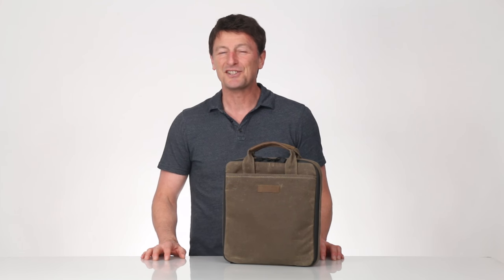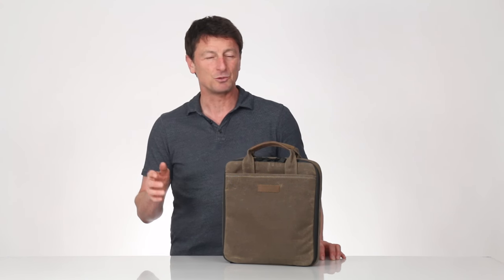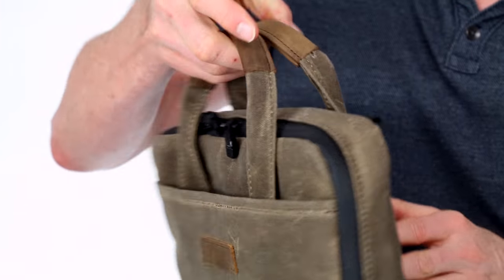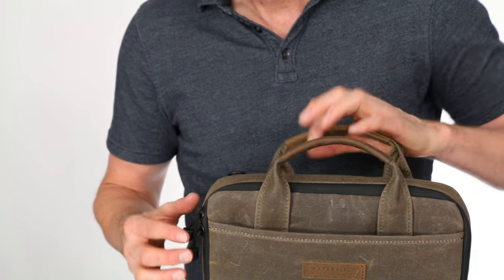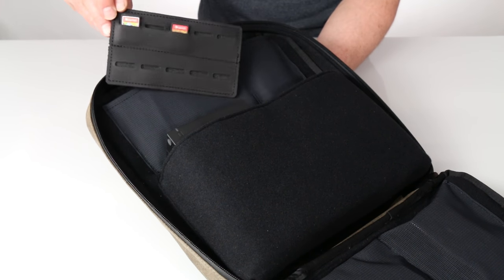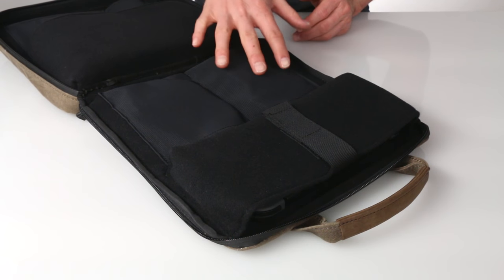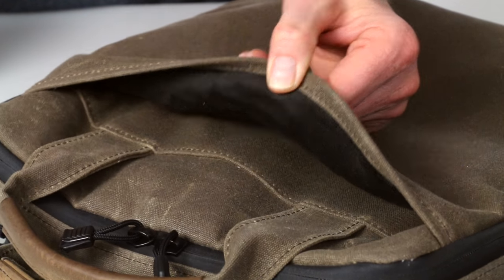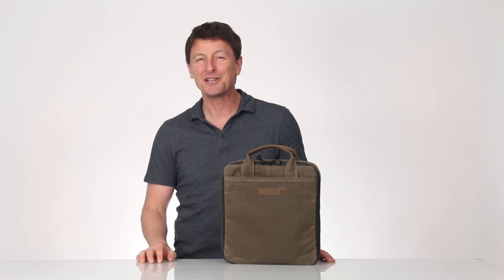MultiPlayer Pro Case for the Nintendo Switch by WaterField Designs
UPDATE: If you loved your MultiPlayer Pro Case for the Nintendo Switch, be sure to check out the entirety of our Gaming Case Collection with a variety of products made with luxurious and highly functional materials!

While we have retired our classic MultiPlayer Pro, you will find an abundance of artisan-made bags and accessories to meet your needs and match your style in the WaterField Designs collection

(We occasionally bring back our classic bags for limited runs.

The Nintendo Switch Party Case. The Switch MultiPlayer Pro Case lets you take your entire Switch set-up to parties or for traveling. Compact & lightweight,  it organizes additional controllers, Joy-Cons, power bank, and cables in soft, plush pockets.

Weight & Dimensions:
 - Switch Multiplayer Case: 12.25" Height x 11.5" Width x 2" Depth; 1.55 lbs.

Features:
 - Vertical and retracting handles so it fits in most backpacks
 - Comes standard with removable shoulder strap
 - Opens wide and flat for easy organization
 - Interior: Pockets for Switch Console, a combination of controllers (Grip with Joy-Cons and Pro Controller), power bank, additional Joy-Cons, game card holders.
 - Front pockets can hold the dock or a portable stand. Soft plush liner
 - Super compact and super organizer